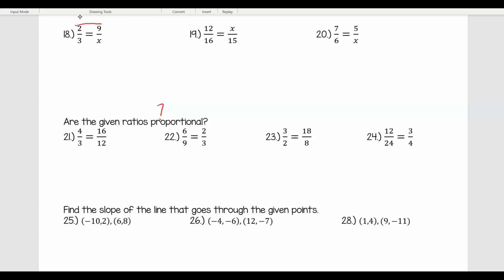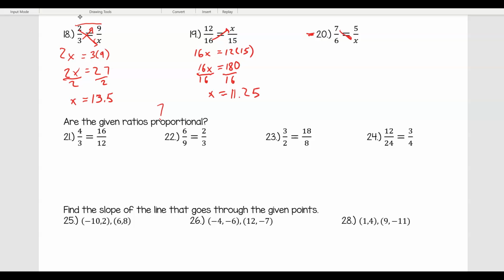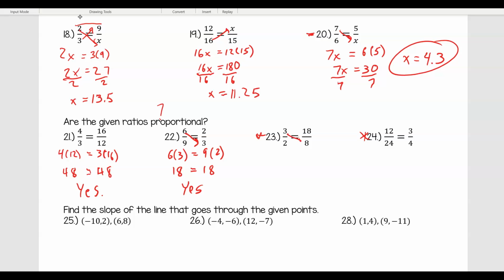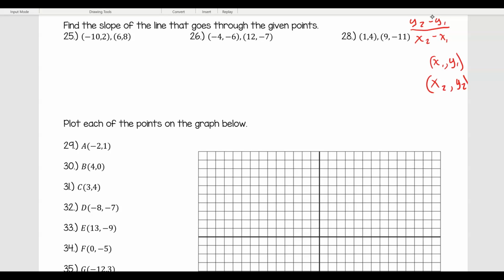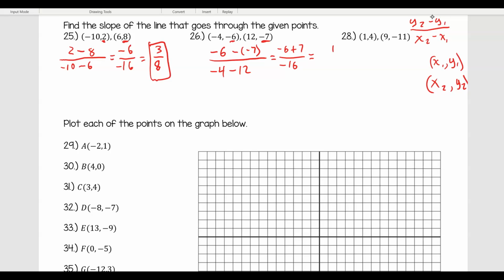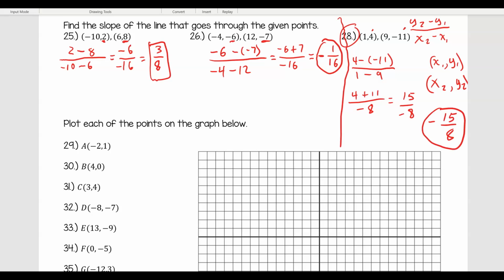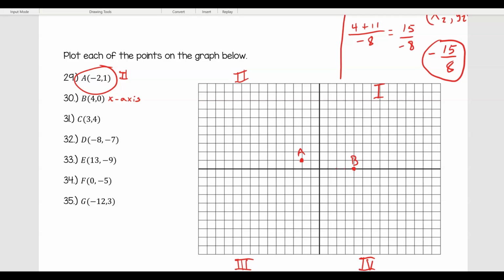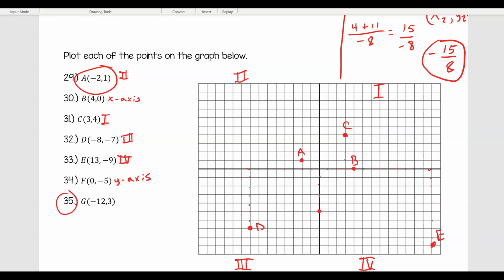Algebra Quiz Review Part 2